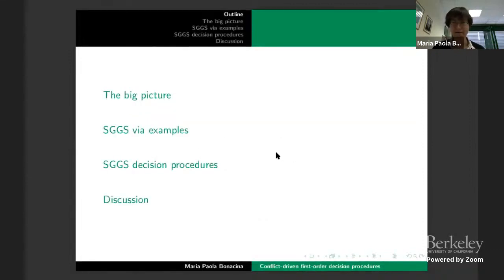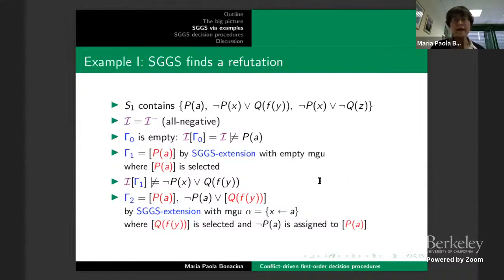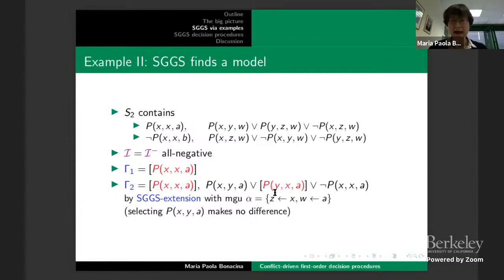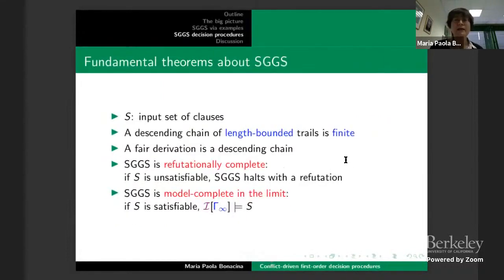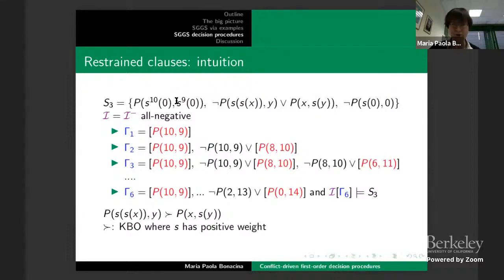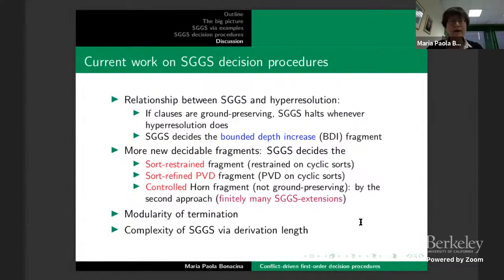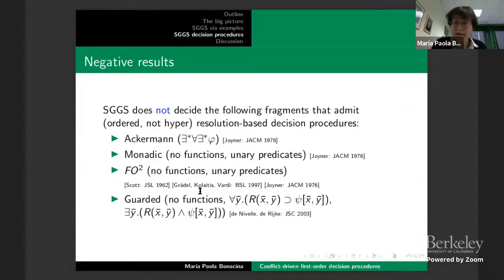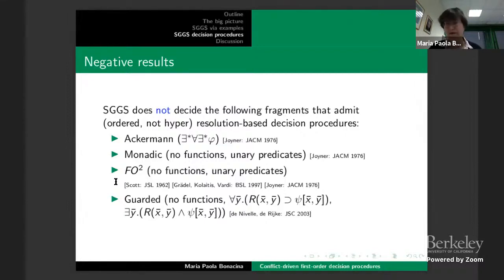Conflict-Driven First-Order Decision Procedures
Maria Paola Bonacina (Università degli Studi di Verona)